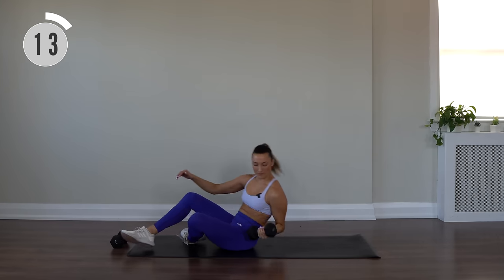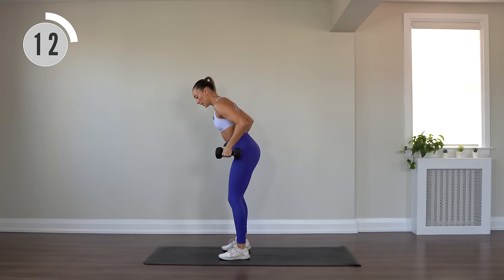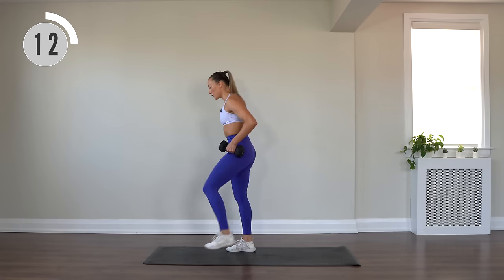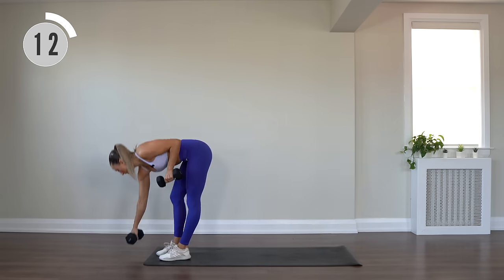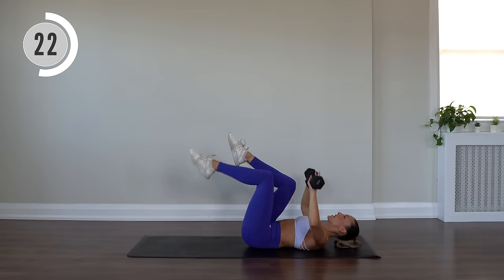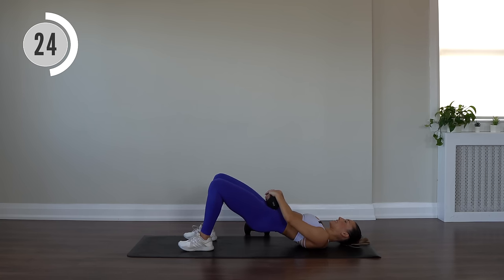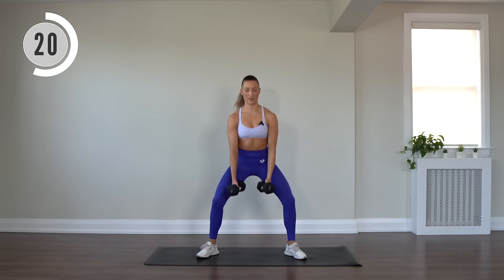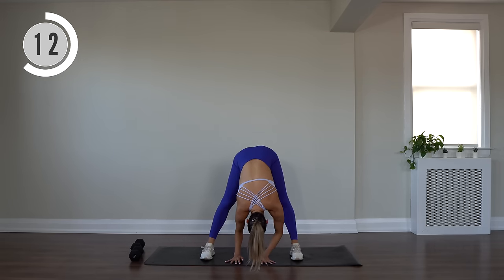30 min DUMBBELL STRENGTH WORKOUT | Full Body | No Repeats | Warm Up and Cool Down Included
Join me for a 30 minute DUMBBELL STRENGTH WORKOUT for a full body routine. Today I'll be using two 10LB dumbbells, but choose whichever weights suit you best. This is a low impact routine which means there is NO JUMPING. As a bonus, there is a warm up and cool down included in todays routine. There are NO REPEATS with intervals of 45 seconds on and 15 seconds rest. So let's get sculpting! 💞 xox Mik

EQUIPMENT:
- Medium set of dumbbells (I'll be using two 10LB weights)
- Mat